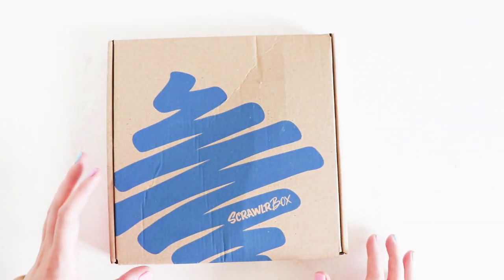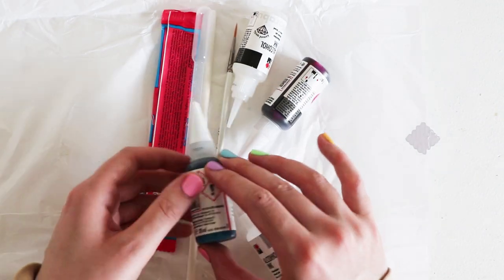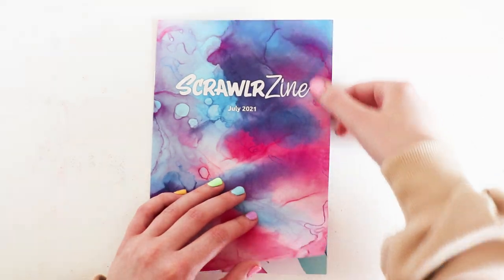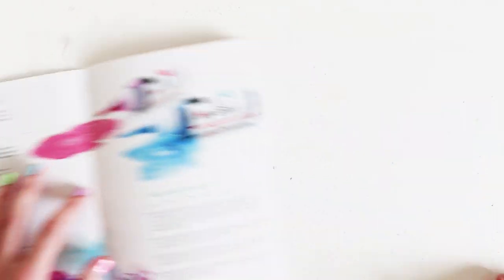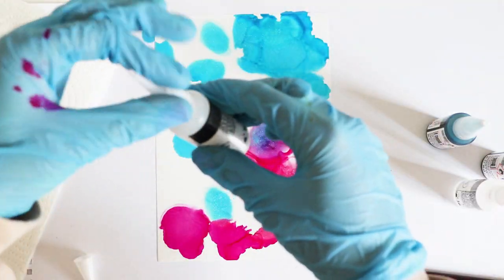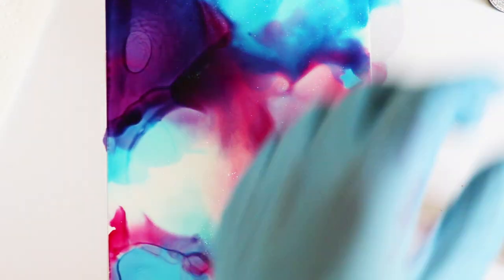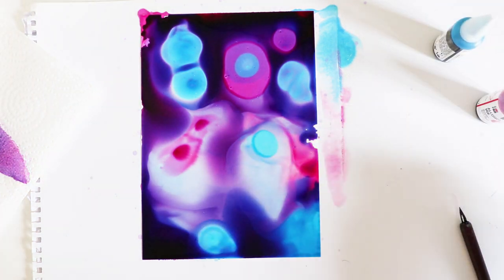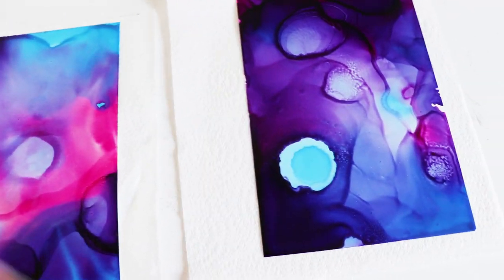THE BEST BOX YET!?! // ScrawlrBox July 2021 UNBOXING! // EmilyArts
Hi everyone and welcome back to another video! Today we have a ScrawlrBox unboxing.